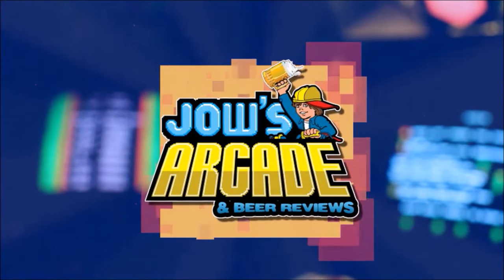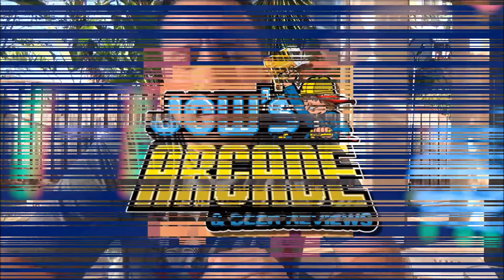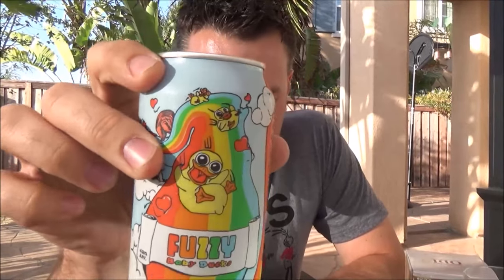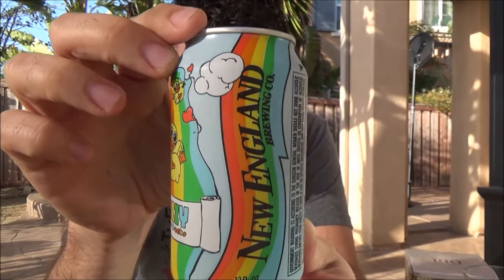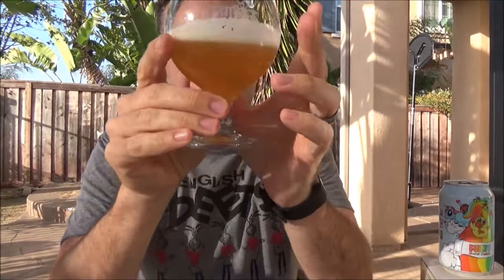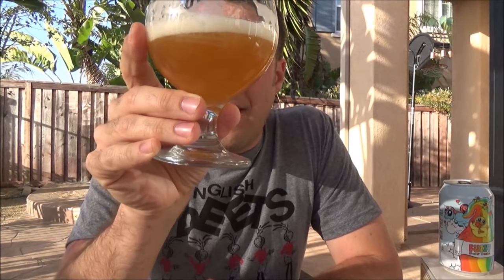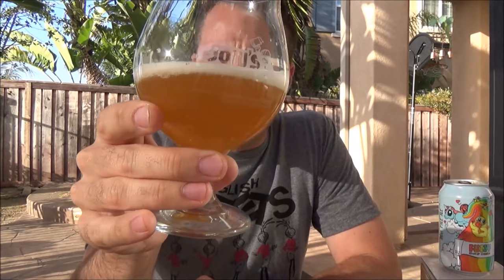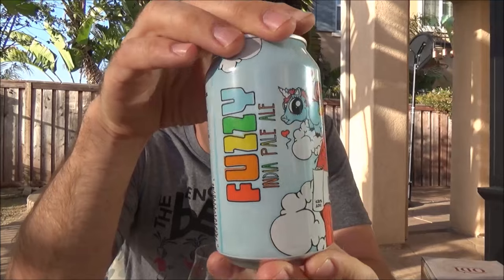Beer Review #453 - New England Brewing - Fuzzy Baby Ducks - 6.2% ABV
Thanks Jordan!

Untappd - jow_42